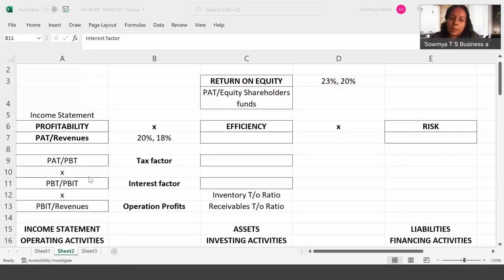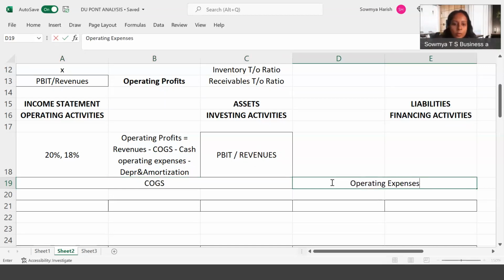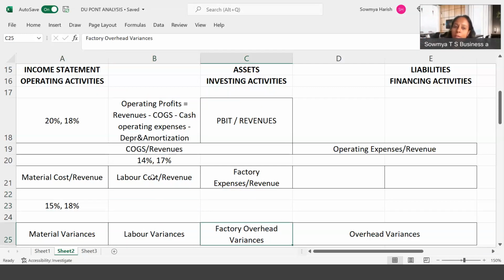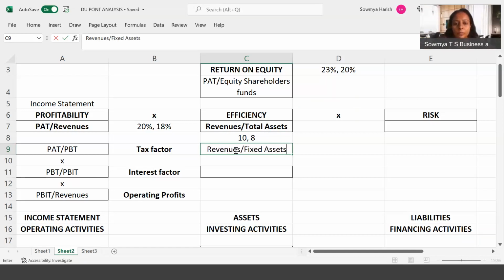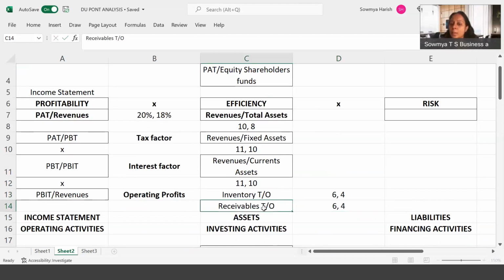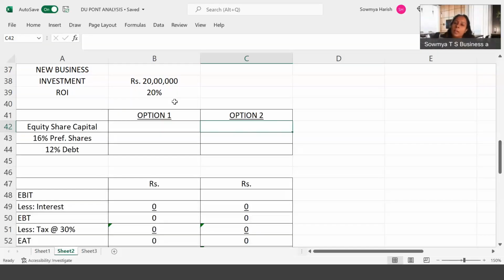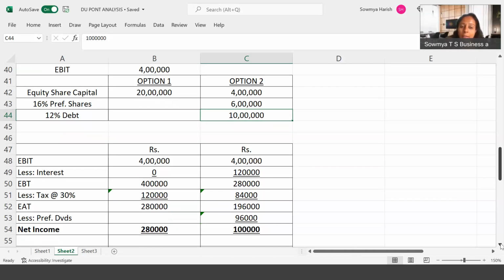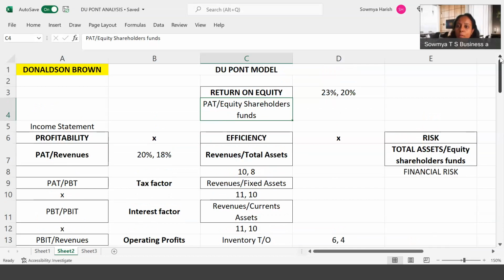DUPONT ANALYSIS session 02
One of the best model to analyze financial health of a firm